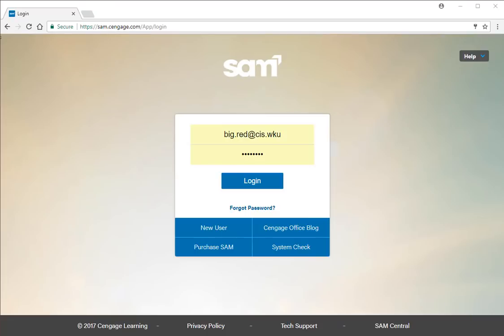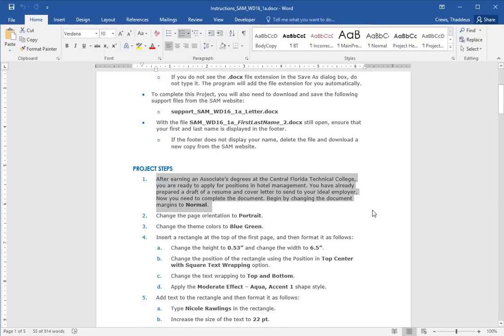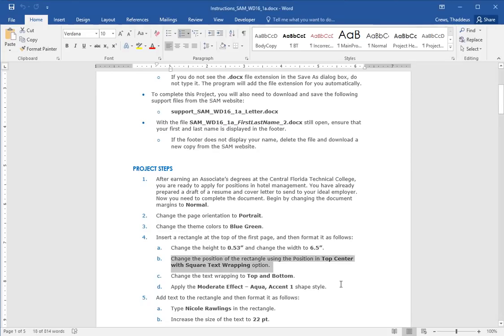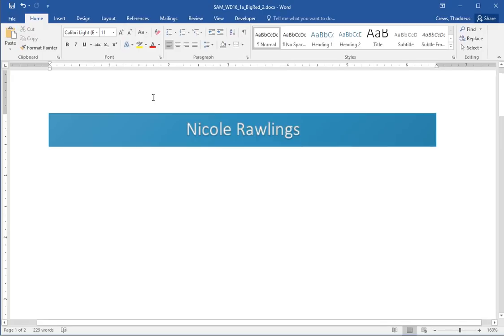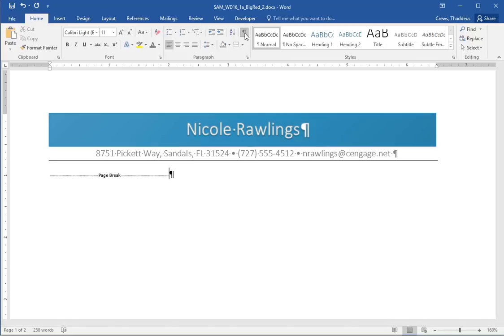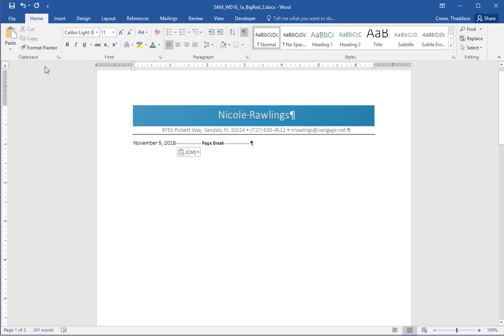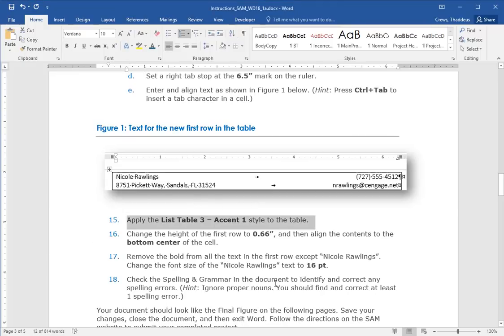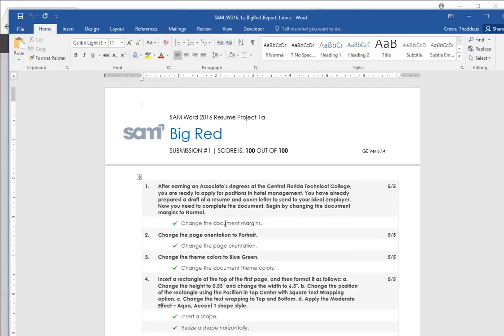WKU Word2016 Project 3